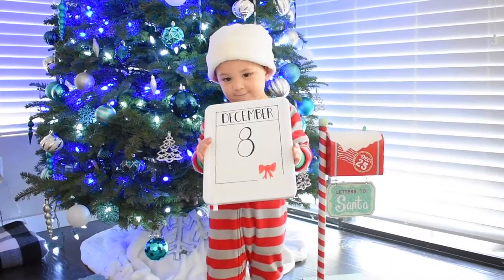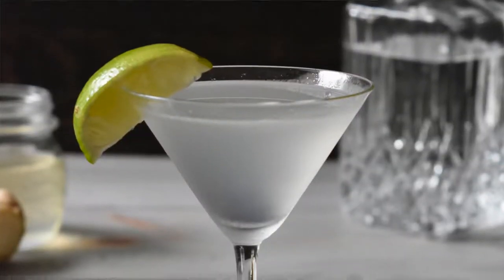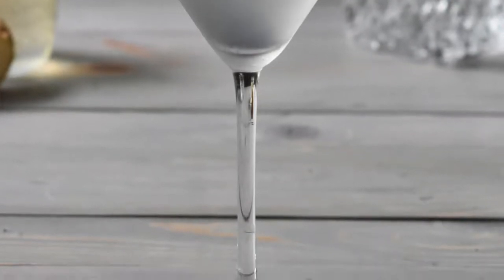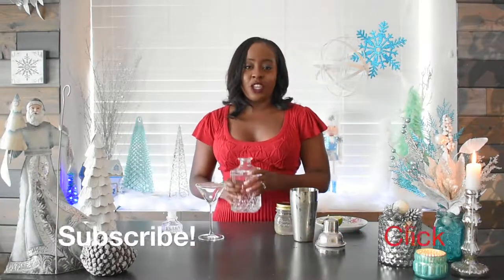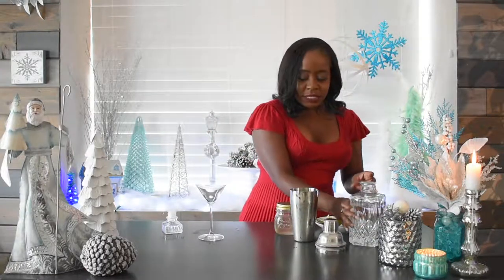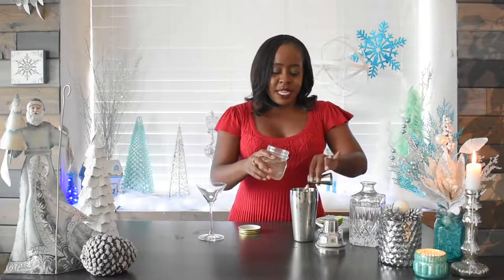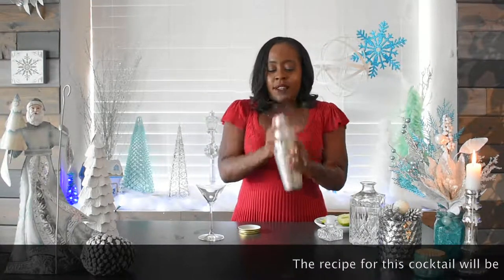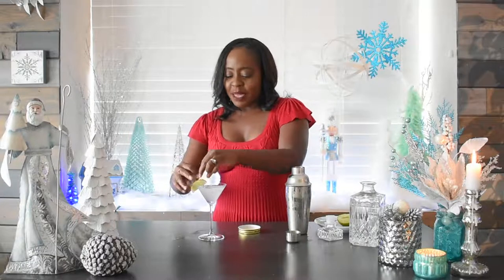Day 8: Ginger Martini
Ginger Martini's are sure to impress your guest at your next Cocktail Party!

Ginger Martini
3oz Vodka
1/2 to 1oz Ginger Syrup
1/2 tsp Lime Juice

Fill Shaker with ice add all ingredients shake well and pour into a chilled cocktail glass.

Ginger syrup recipe
1 cup granulated sugar
1 cup water
1 2inch piece peeled fresh ginger
Combine water and sugar in a sauce pan and heat until sugar is dissolved at ginger cover pan and turn off heat let sit for an hour or more.Remove ginger and use remaining syrup